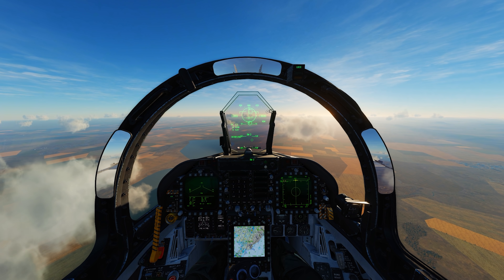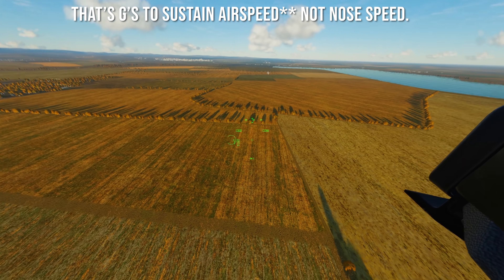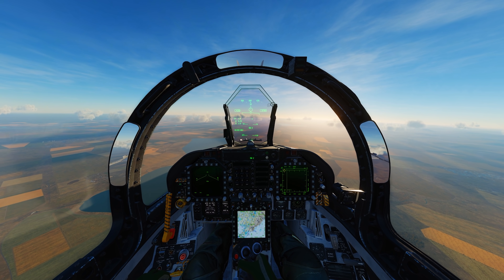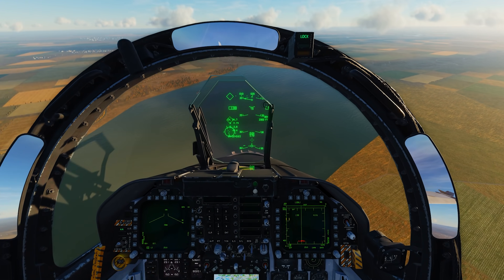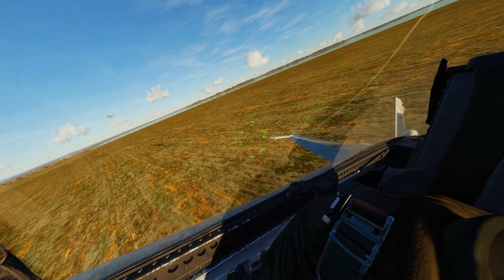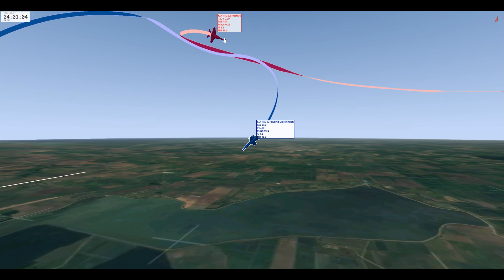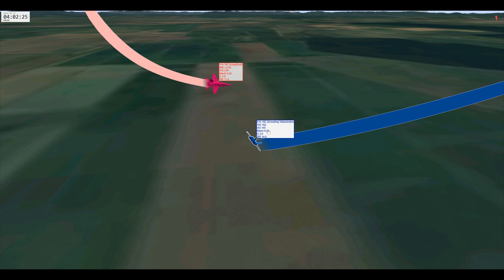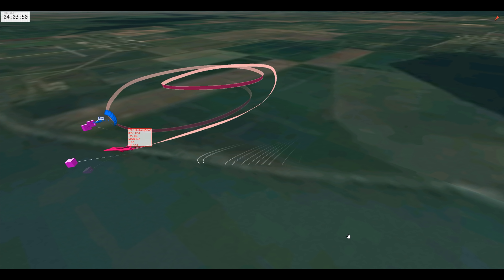F/A-18C Hornet Dogfights | Digital Combat Simulator | DCS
My Computer Specs Including Head Tracking and HOTAS Throttle/Joystick:
2TB HDD / 1TB SSD
32GB DDR4 RAM
GTX 1080 Ti
HeadTracker: Trackir5

Satellite Images used in the Tacview are provided by the Sentinel-2 under the European Commission’s Copernicus Program.

If you enjoy war thunder or are looking forward to Microsoft flight simulator 2020, consider getting yourself into Digital Combat Simulator by Eagle Dynamics, the Combat side of Aviation with the BVR and Dogfights really provides a different and interesting perspective on aviation. You can fly all kinds of combat aircraft including the F-16, F-15, F-14, JF-17, Su-27, Mig-29, Mirage and the F-18 Hornet along with many other aircraft and helicopters like the Ka-50 and Mi-8.